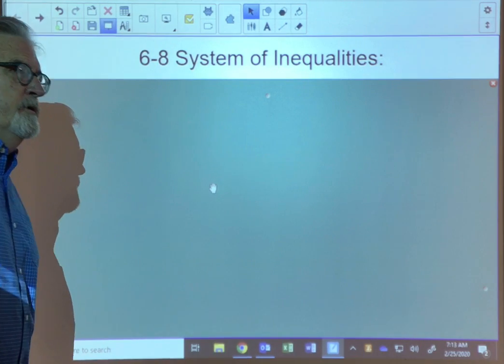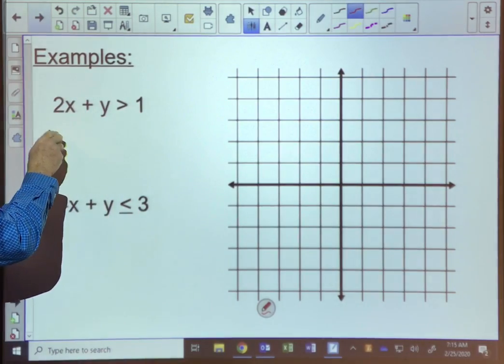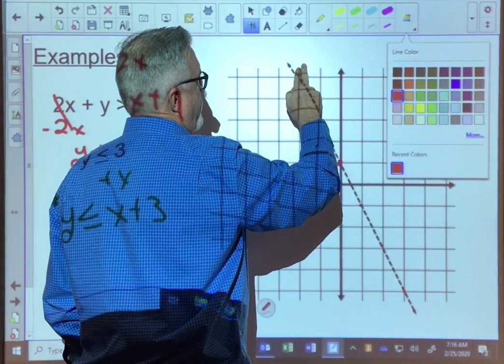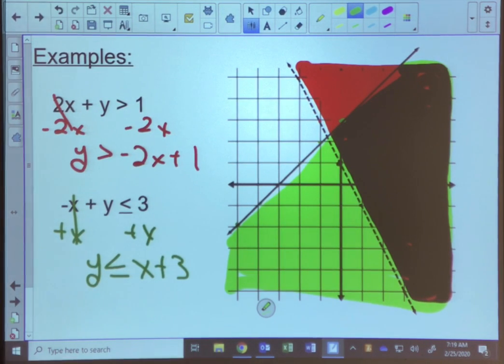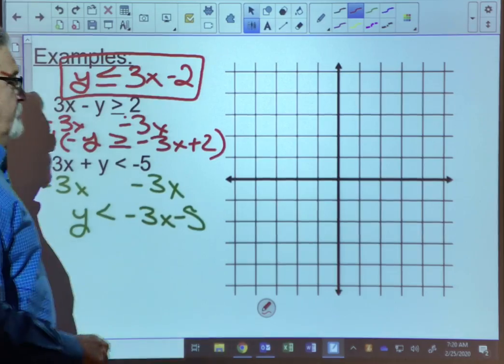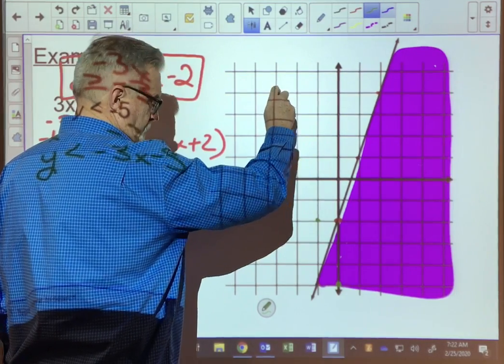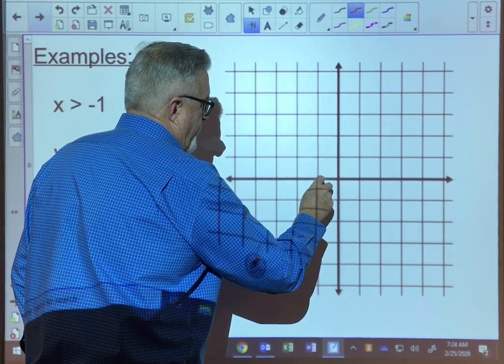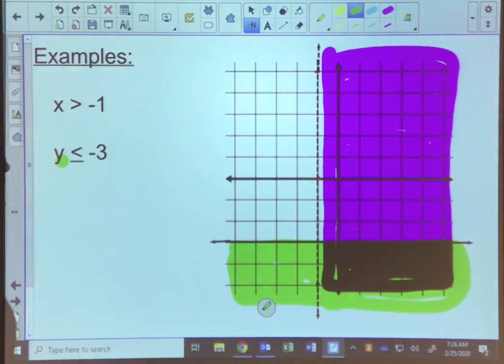Systems of Inequalities